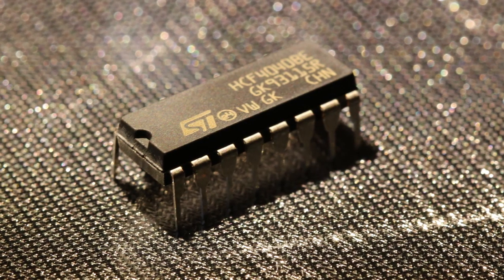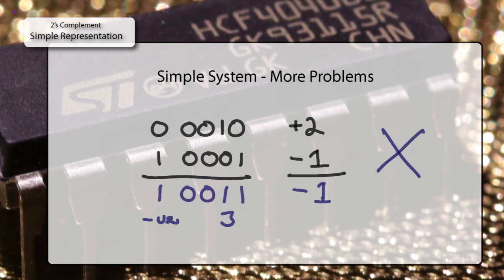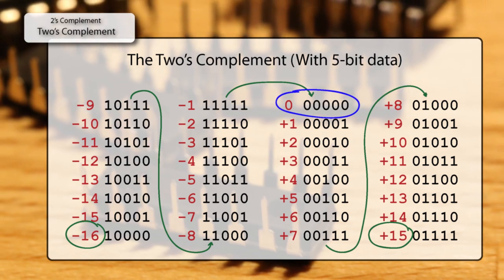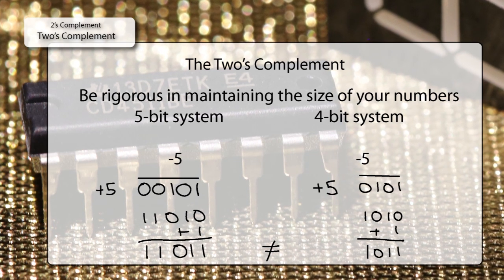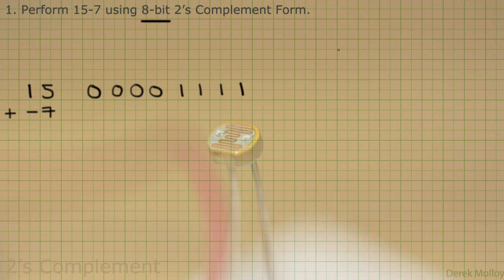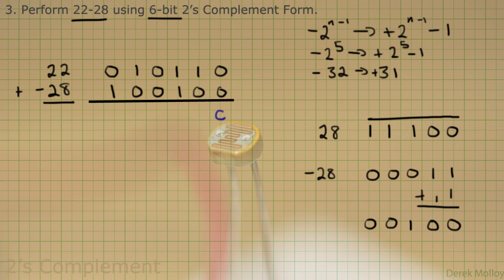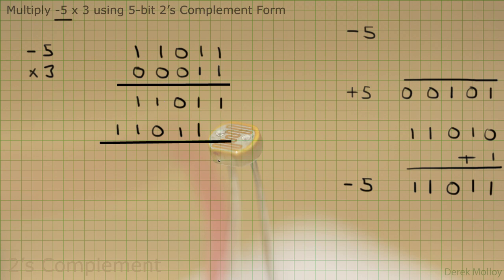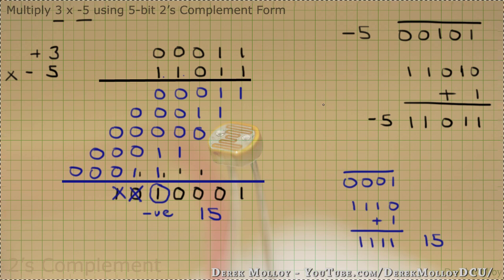Digital Electronics: The 2's Complement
The Two's Complement is a method of representing negative/signed binary numbers that is commonplace in digital electronics and is the basis for how signed integers are represented in embedded systems. This tutorial explains the need for the Two's Complement form and describes how you can perform operations such as additions/subtractions and multiplications using this form. It provides some numerical examples with solutions to allow you to test your understanding of the materials that are presented.

This video is part of materials on modules taught by Derek Molloy, School of Electronic